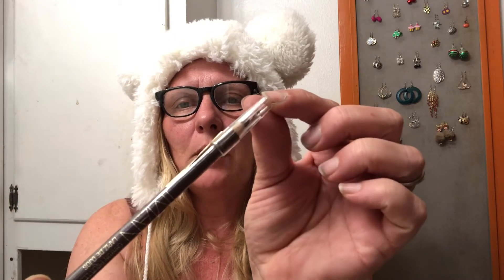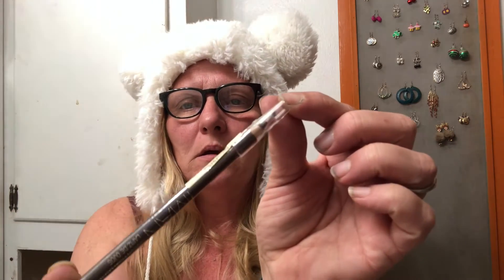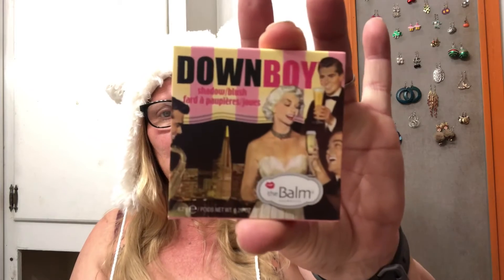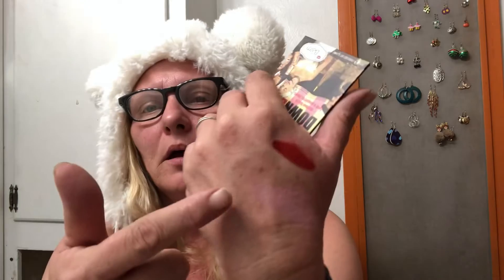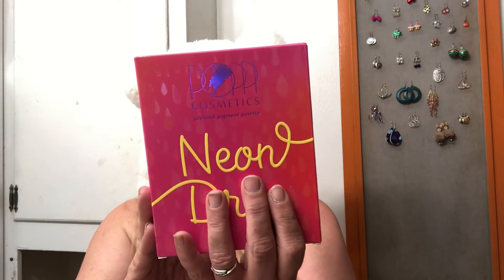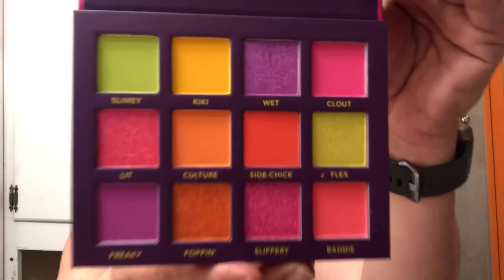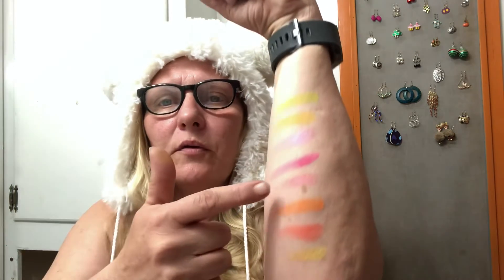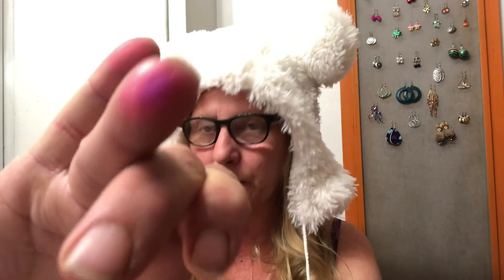Tribe Beauty Box!! December 2020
Hey y’all here’s my Tribe Beauty Box for December 2020!